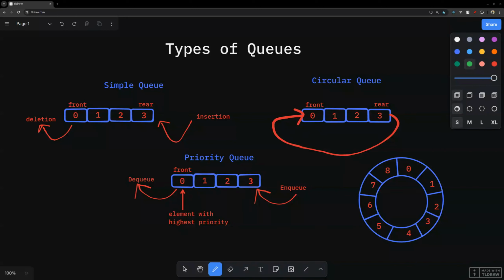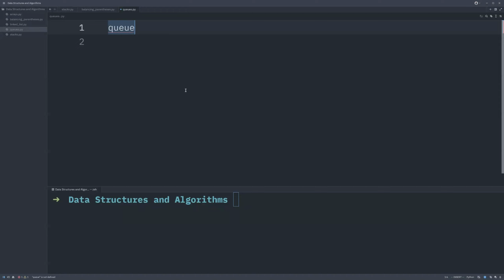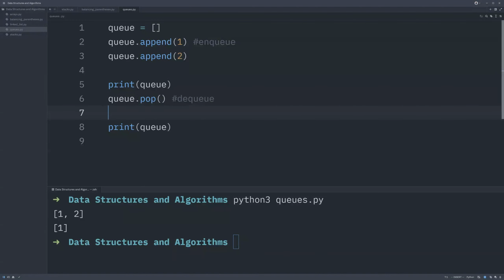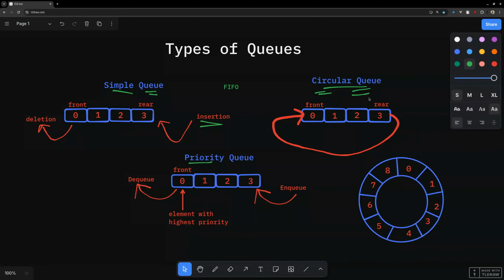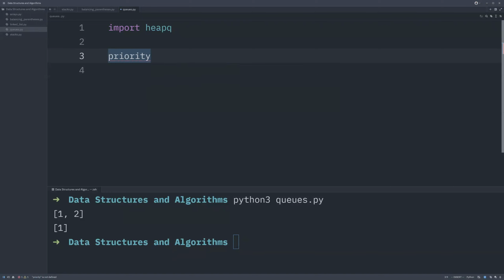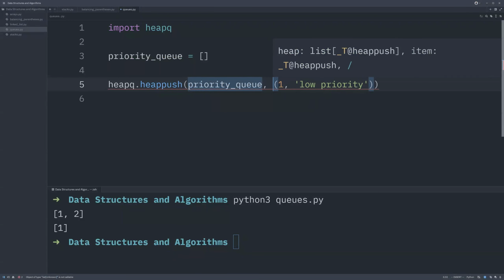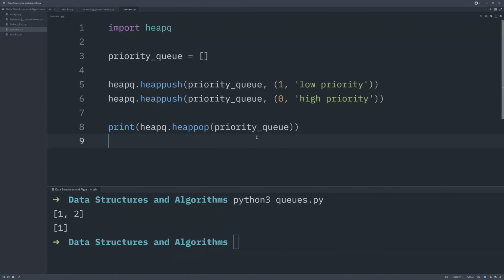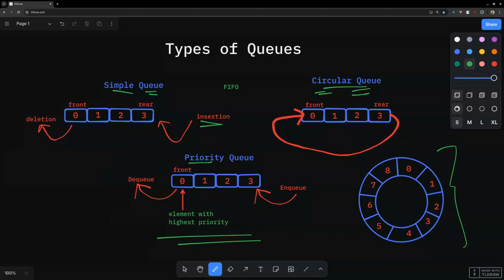Types of Queues: Simple, Circular, and Priority Queues | Data Structures and Algorithms #10